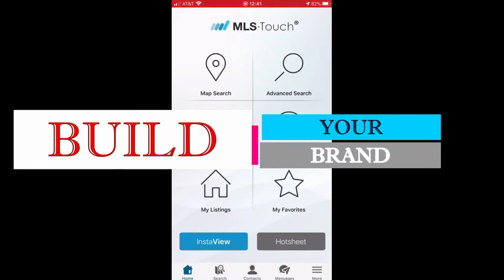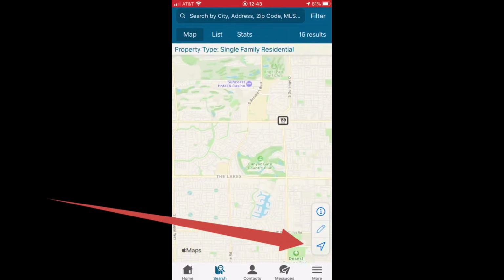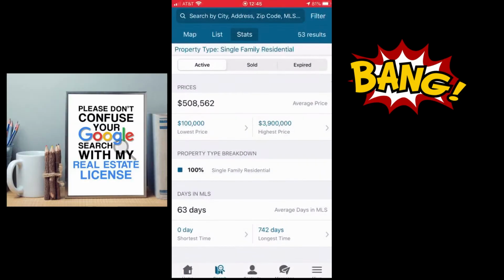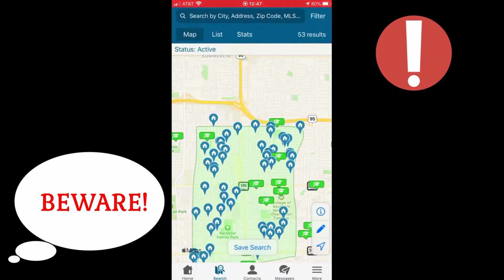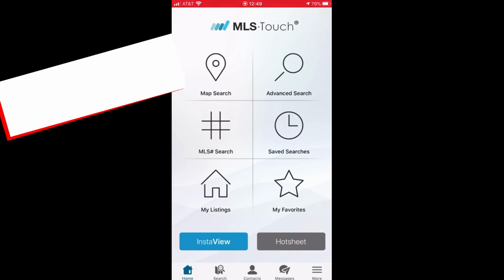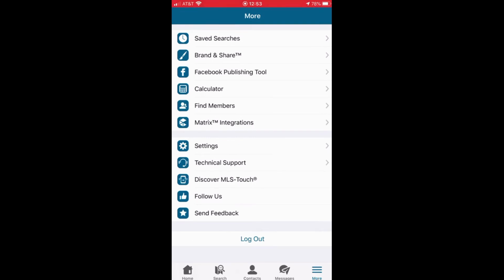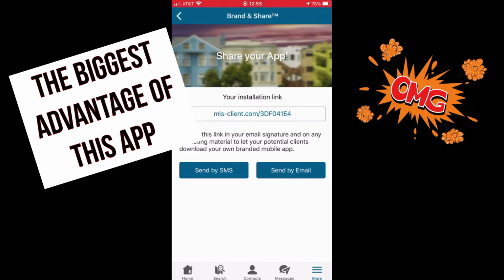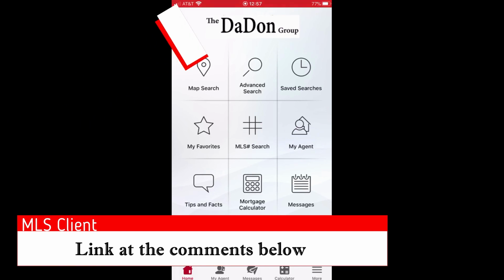MLS Touch - Brings You More Clients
MLS Touch - Brings You More Clients by helping you become the source of everything related to the Real estate market.
1. Create your own mobile app in seconds and share it with your clients. 2. Know what your clients are saving in their favorites, send them messages and more!

Many agents reached out to me asking how I created my own branded App to send to my clients because I'm a very big believer in Good Karma. I decided to create a tutorial video and teach you how to create your own branded app to send to all your clients and spear of influence.

It took me a lot of time to create this video and I will appreciate it if you1. Leave a loving comment on YouTube 3.

MLS-Touch allows you to quickly access all your MLS listings directly from your phone or tablet. Search by map or by additional advanced MLS filters. Generate hot sheets, sales comparisons, or market statistics instantly. Share with your clients, find other agents, and manage your contacts – all with this helpful mobile app.
** AVAILABLE EXCLUSIVELY TO REAL ESTATE AGENTS AT PARTICIPATING BOARDS **

MLS Client - Get Access To all Active Listings on MLS (Free) | Las Vegas & Henderson

00:00:45 - Map Search
00:08:00 - Easy way to communicate with your clients
00:09:45 - How to create your branded app with MLS Touch.

HomeSmart, Fair Housing S.0172994